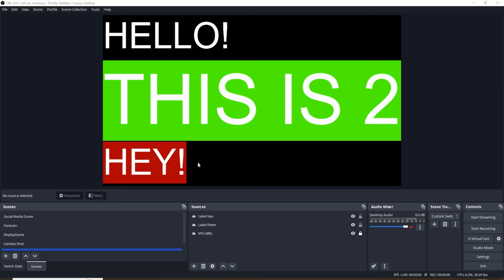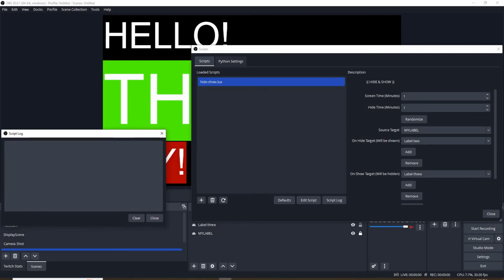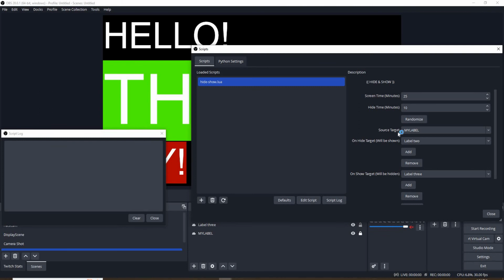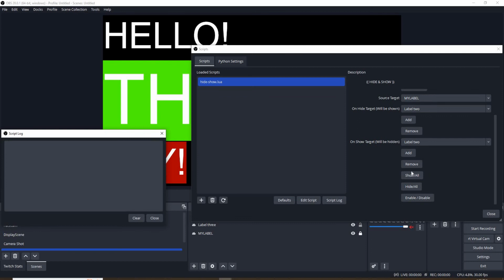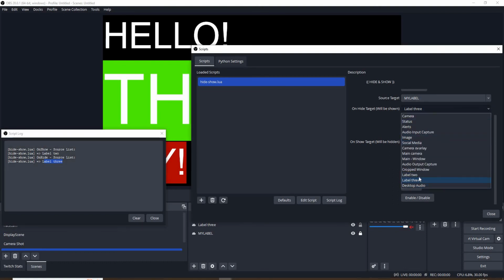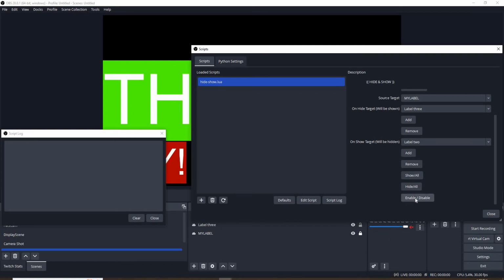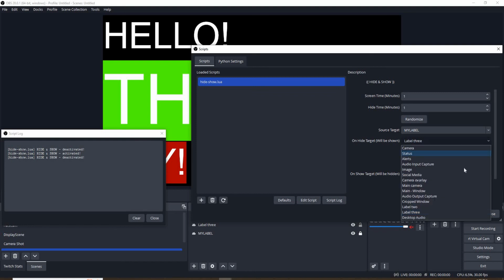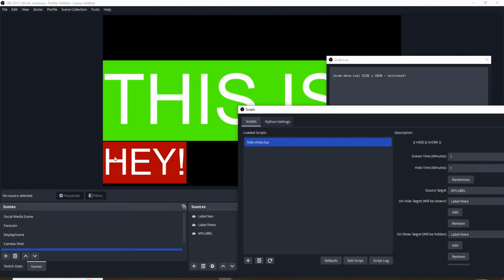Hide N Show 1.0